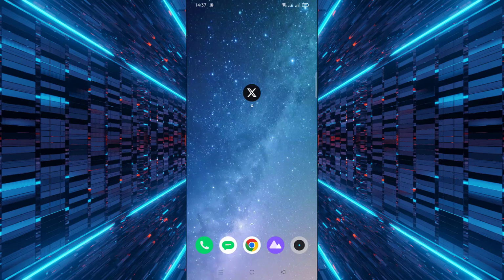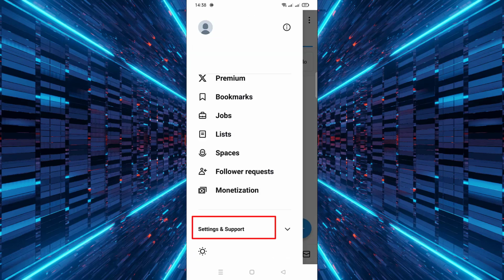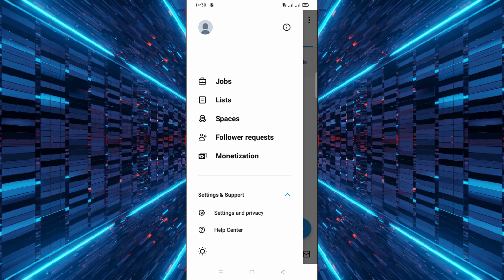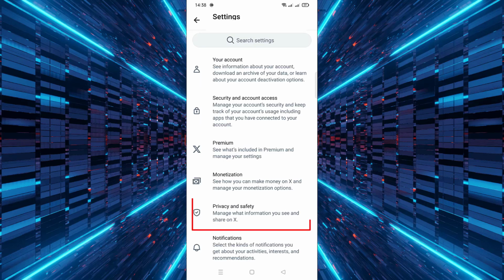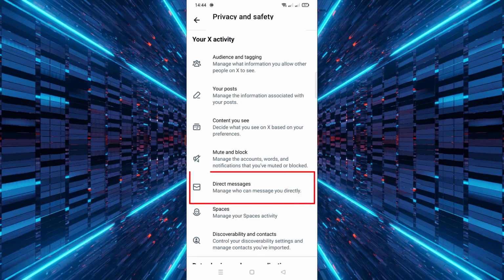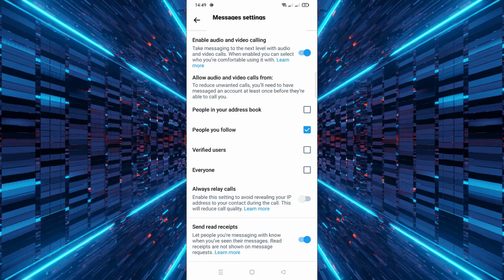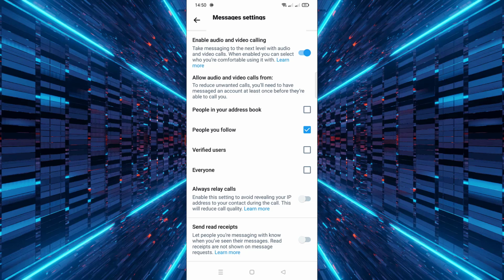How to Disable Read Receipts on X App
This helps us create more useful tech tutorials for you. 🚀

In this video, you’ll learn how to disable read receipts on the X mobile app easily. 🔒
Protect your privacy and control who sees when you’ve read their messages. 📱
Follow the step-by-step instructions to turn off read receipts quickly. ⚙️
This simple setting can make a big difference in your messaging experience. 💬

If you find this tutorial helpful, please share it with friends who use X. 🤝